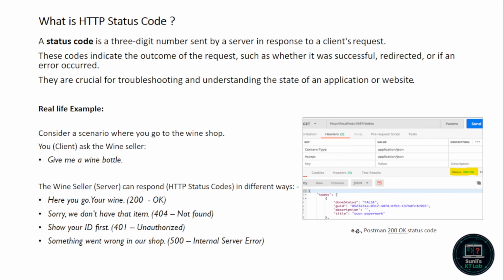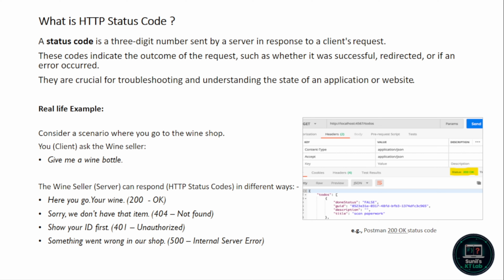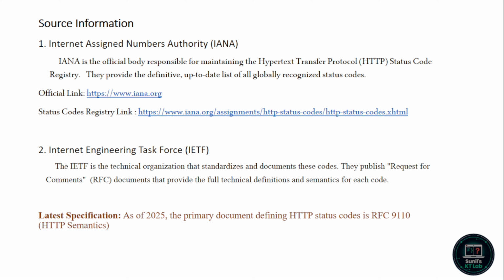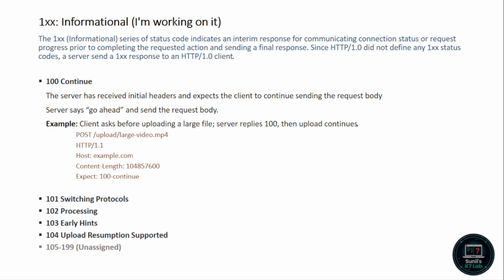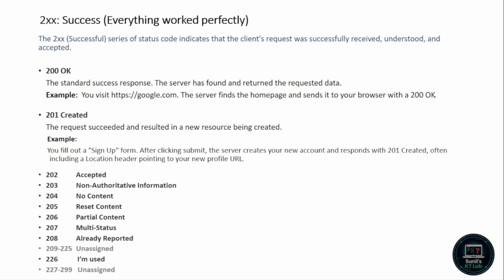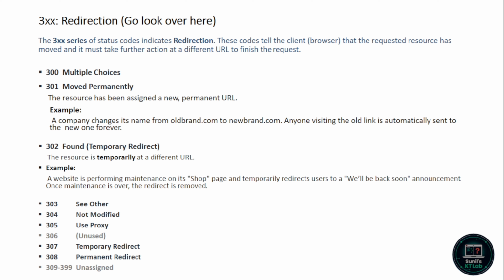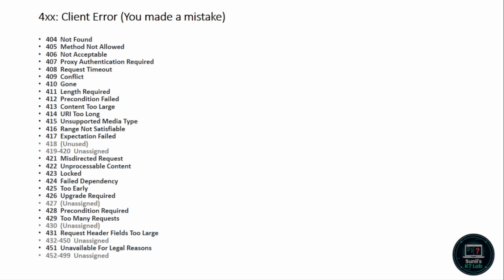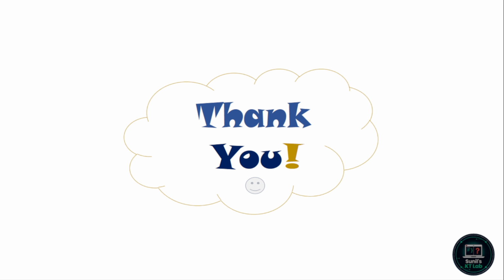Everything you need to know about HTTP Status Codes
Ever seen errors like 404 or 500 and wondered what they mean? 🤔
In this video, we explain ALL HTTP Status Code Series in a simple and easy way!

🔹 1xx – Informational
The request is received and processing is still going on.

🔹 2xx – Success ✅
The request was successful and everything worked perfectly.

🔹 3xx – Redirection 🔁
The resource has moved, and you need to follow a new URL.

🔹 4xx – Client Errors ❌
Something went wrong from the user’s side (like 404 Not Found).

🔹 5xx – Server Errors 💥
The server failed to handle a valid request.